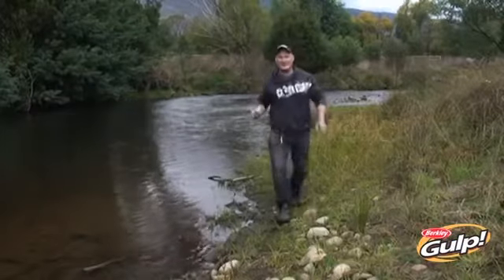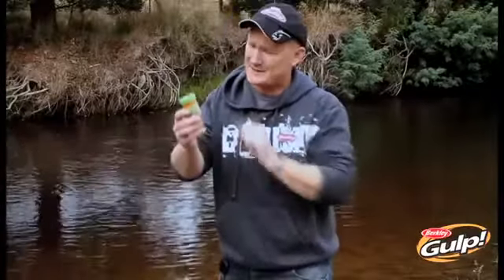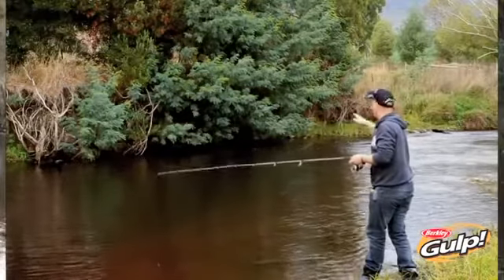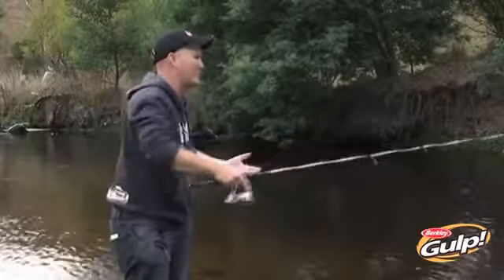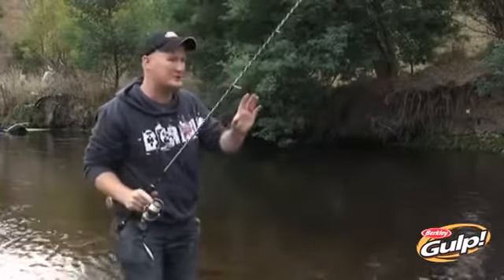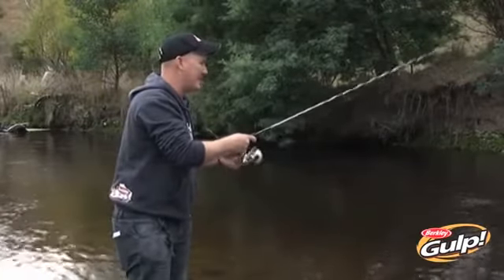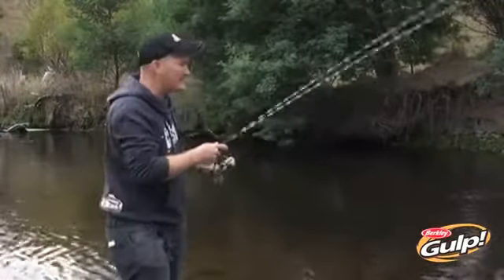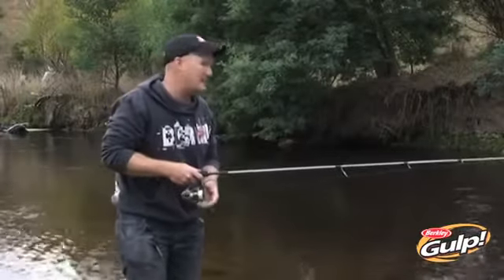Opening Day Trout Tips Best Baits for Opening Day Trout Berkley Gulp Salmon Eggs Berkley Powerbait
Opening Day Trout Tips  Best Baits for RI
Rigging Berkley PowerBait  and Gulp Trout Baits
For opening Day Trout Berkley Gulp Salmon Eggs  and Berkley Powerbait are often the best bait for stocked for trout . Ocean State Tackle sells Berkley Gulp Salmon and Berkley PowerBait Eggs. Best selection of Berkley PowerBait Trout Paste and Nuggets in RI. Berkley Gulp Salmon Egg Tips for Trout
RI Opening Day of Trout is April 8th 2017

Berkley Gulp Salmon Eggs and Berkley PowerBait are two of the best baits for Opening Day of Trout Fishing Season
RI Trout Fishing Season Opening Day is April 8th 2017